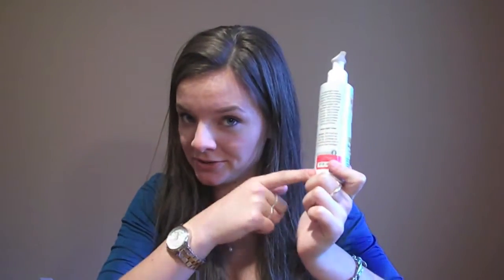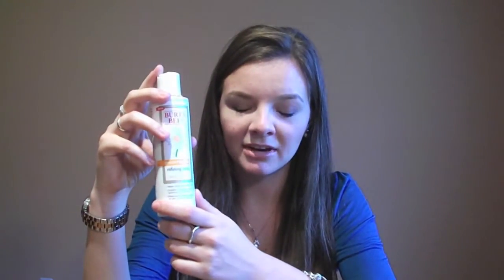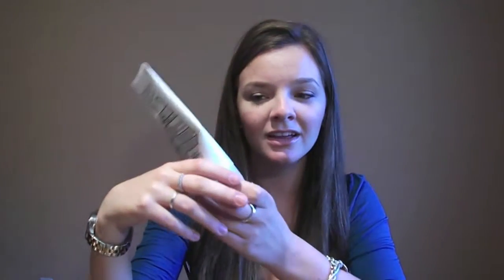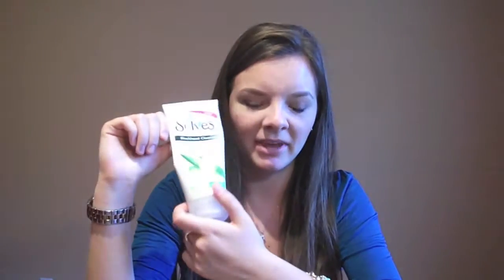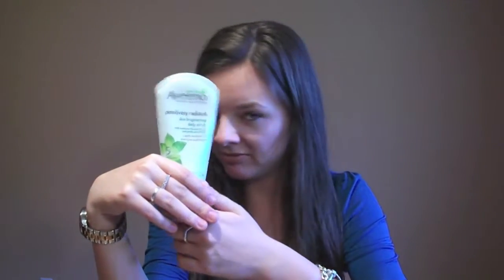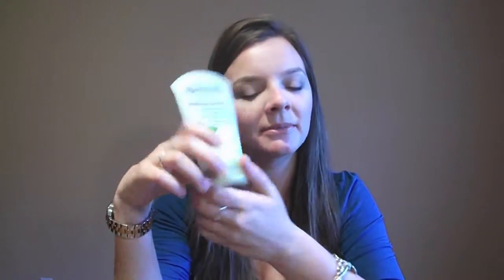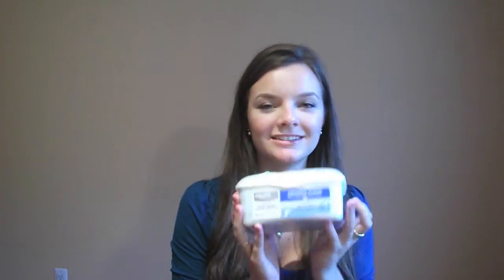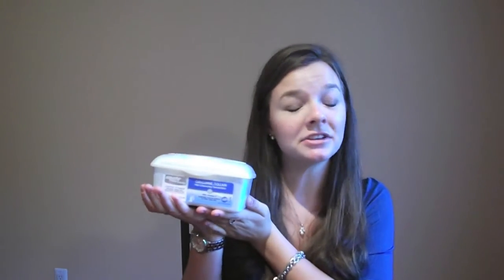Holy Grail (Drugstore-ish) Skin Care Products for Oily Skin!